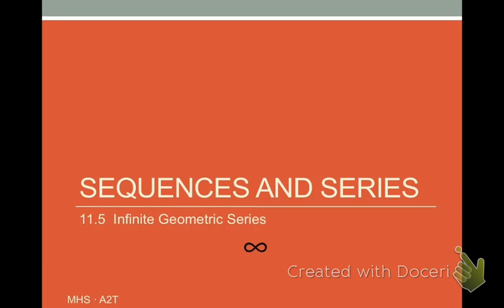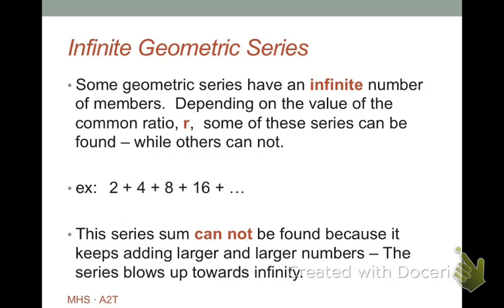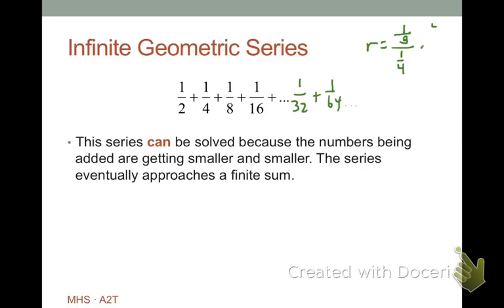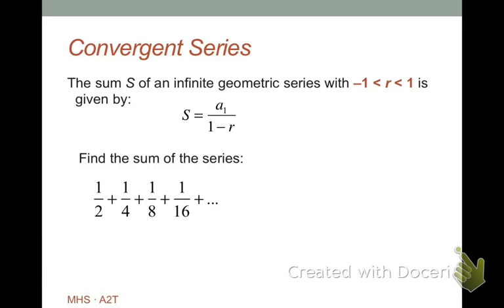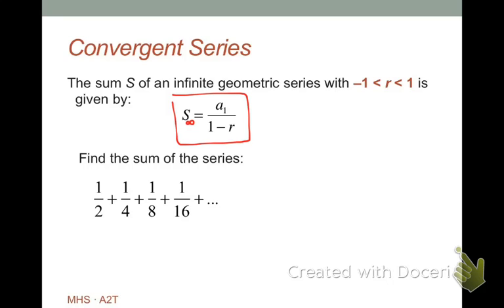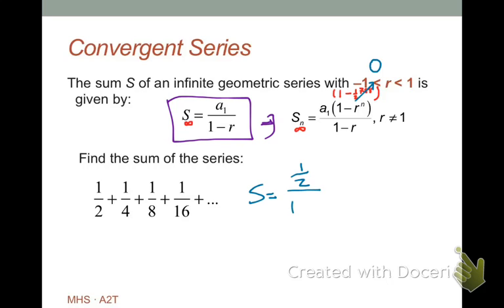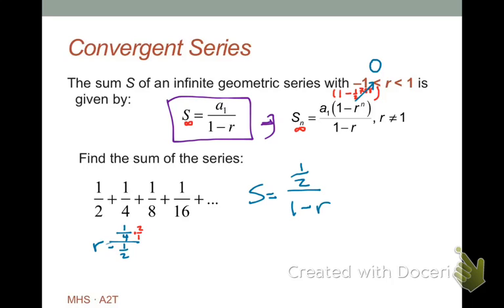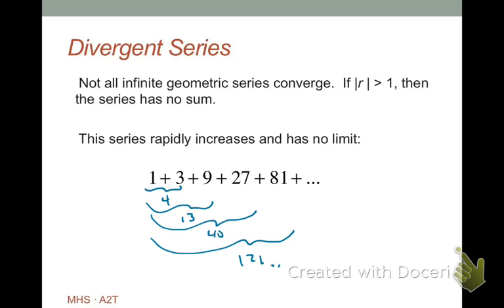A2T ch 11.5 infinite geom series